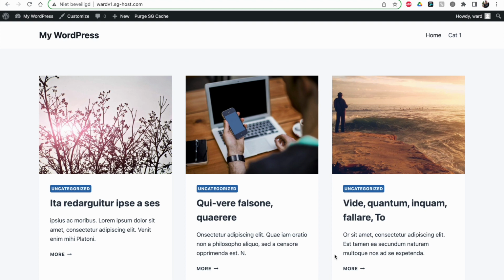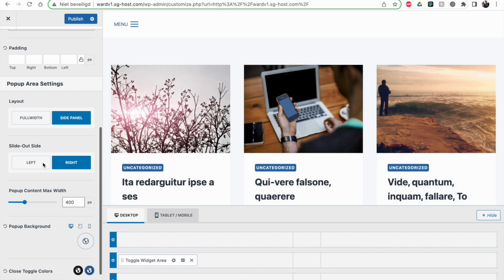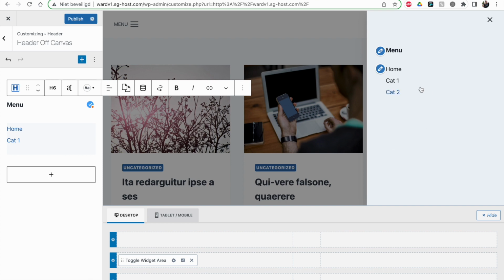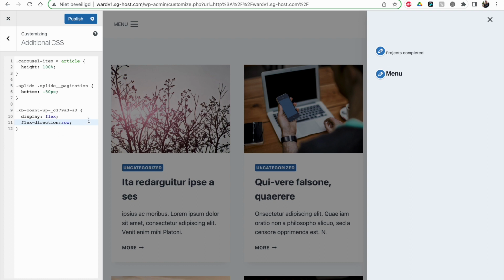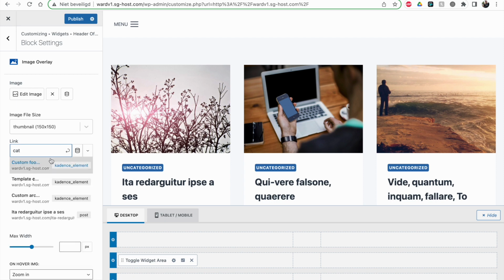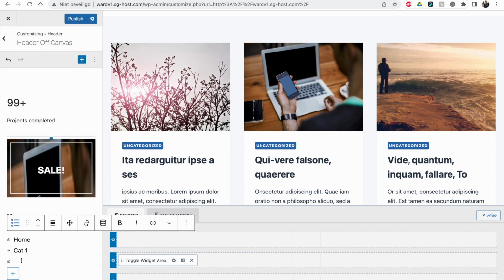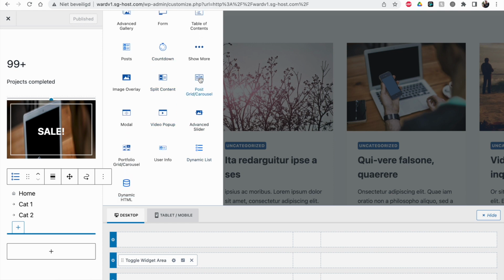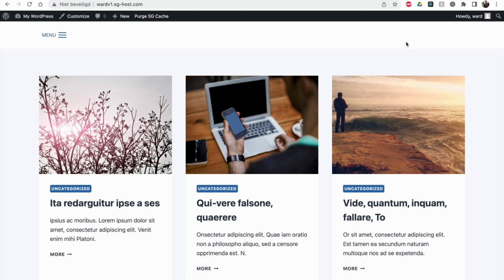[PART ONE] 🔥 Creating an AWESOME CUSTOM HEADER with Kadence Theme - FULL GUIDE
Do you want to create an amazing custom header for your WordPress website in Kadence WP? If so, you have come to the right place! This step-by-step tutorial will show you how to create an awesome custom header using the Kadence Theme with ease.

I will show you how to create a custom header in Kadence WP using the toggle widget inside the header settings. I'll walk you through all the steps, from setting up the size and layout, to adding content, to styling and customizing the header.